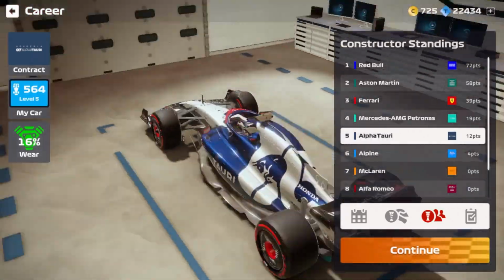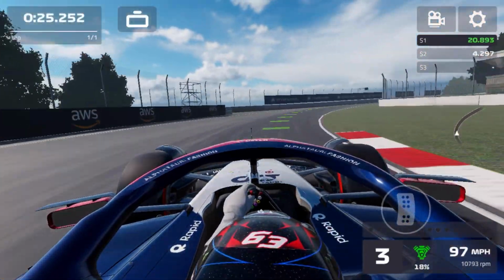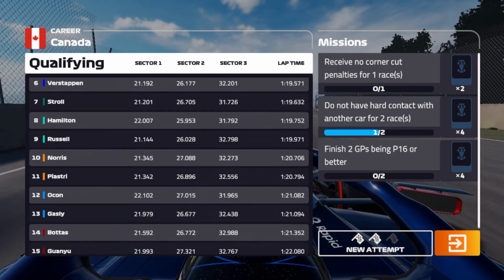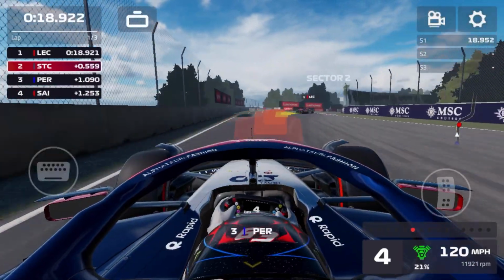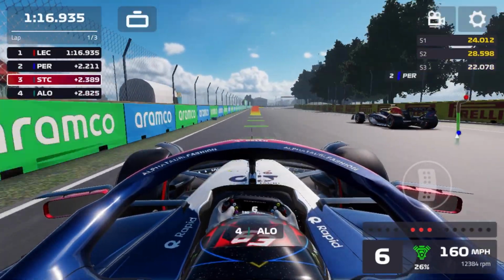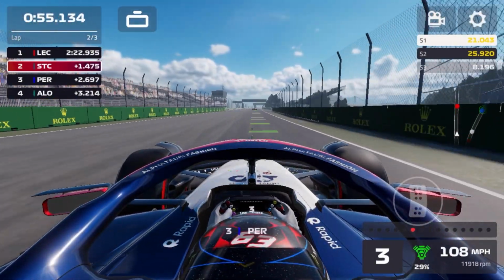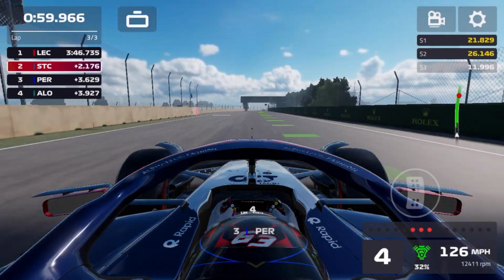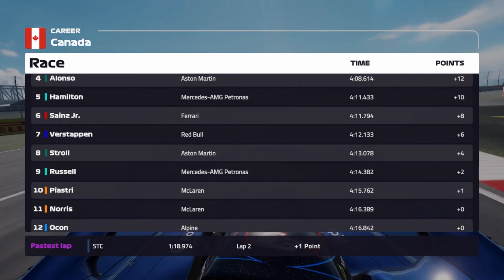F1 23 Mobile Racing Career Mode Episode 3: FANTASTIC RACE AT CANADA! FIGHTING ATTHE TOP!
Welcome back to the F1 23 Mobile Racing Career mode Series! Just two rounds into this series and already we are starting to find some decent form in the Alphatauri. After a strong P5 from our last race in Spain, can we go even higher and challenge the front-runners?